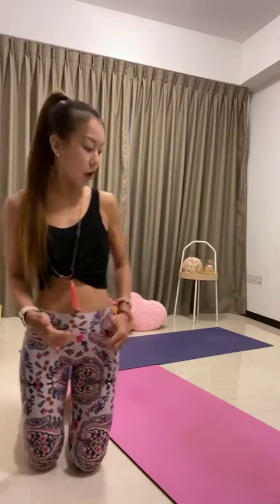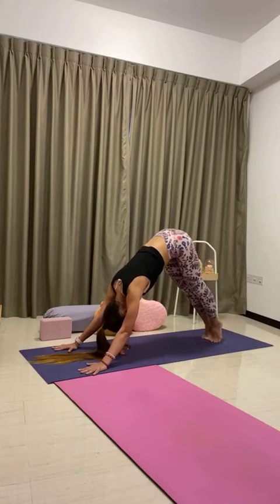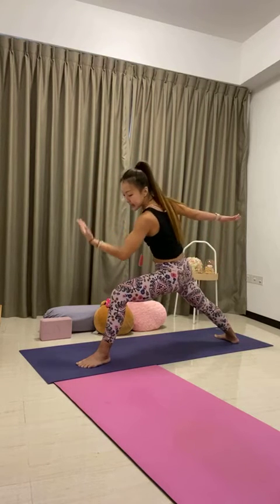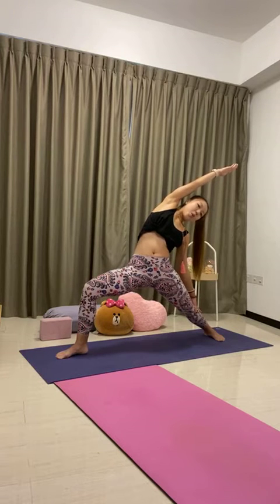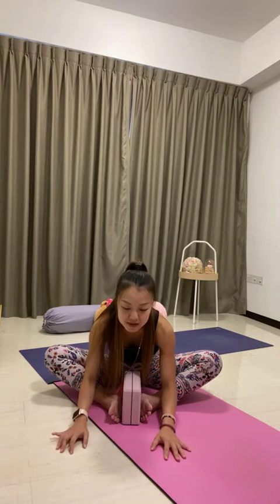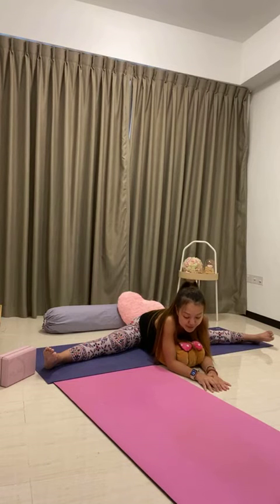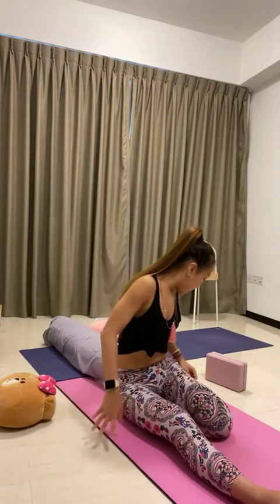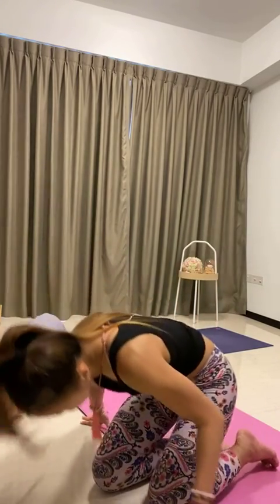[SG] Yin Yang - Jeanie on 11 May 2020 [Livestream on Instagram]